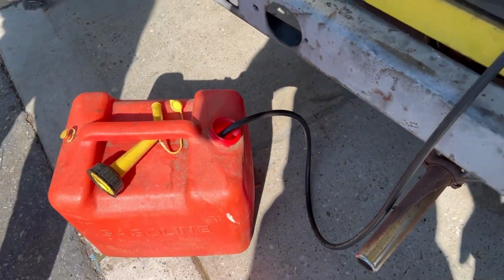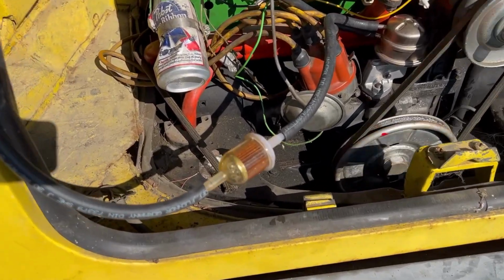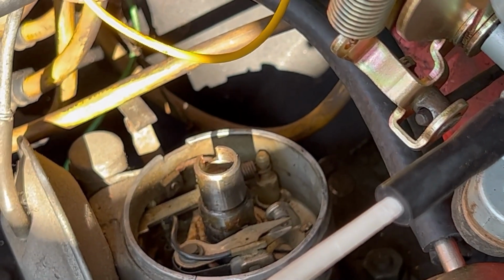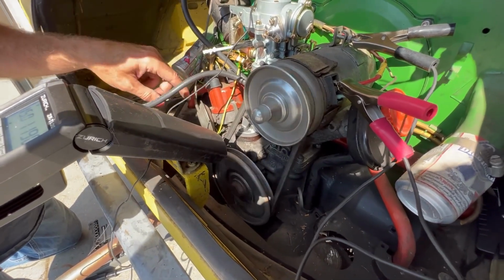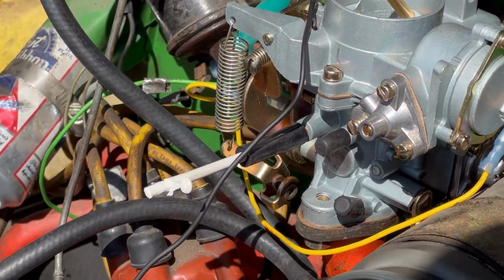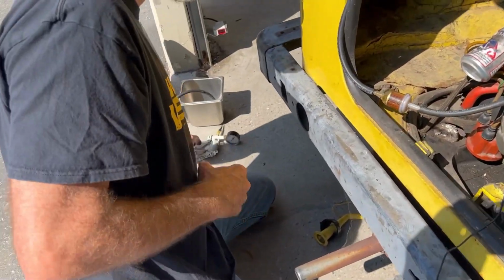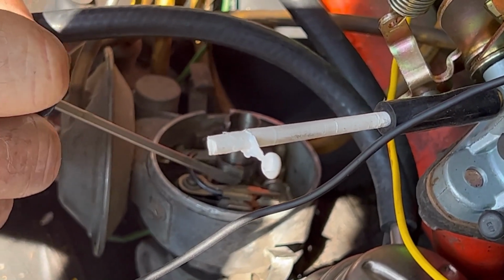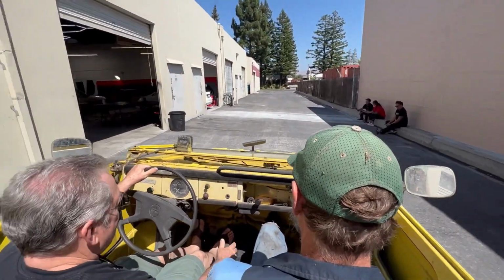Tune up of a Volkswagon Air Cooled engine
This episode continues the bringing back to life of the VW Thing!